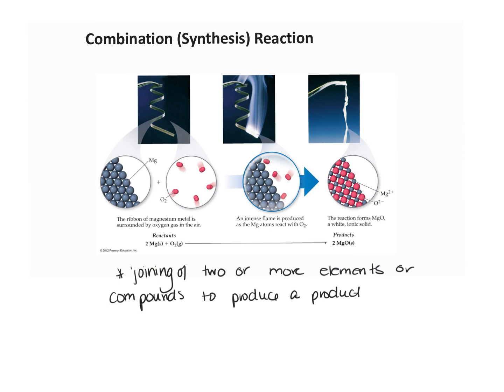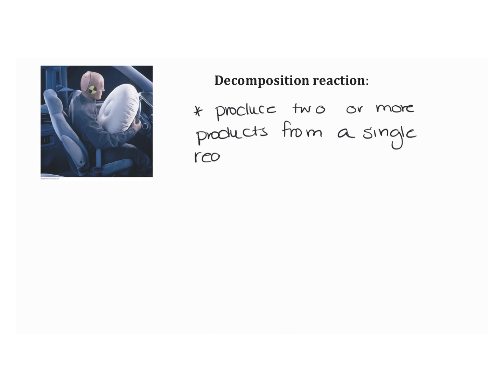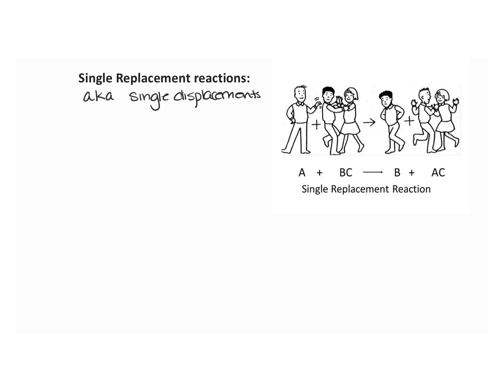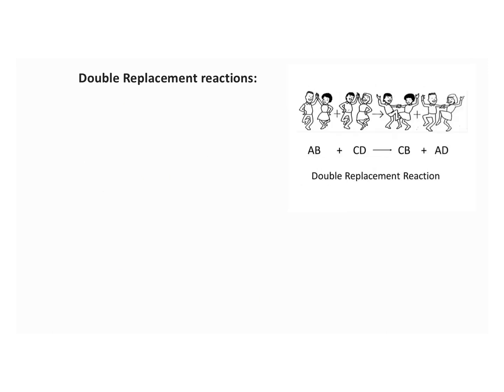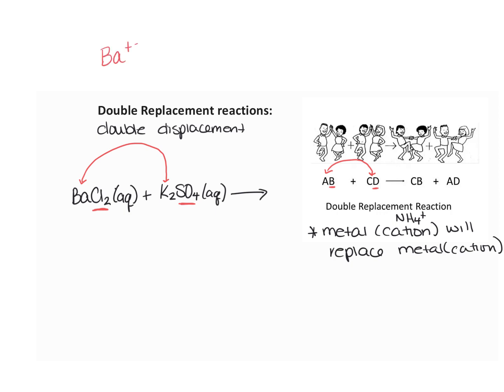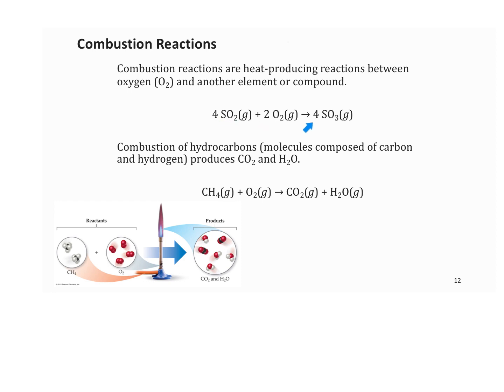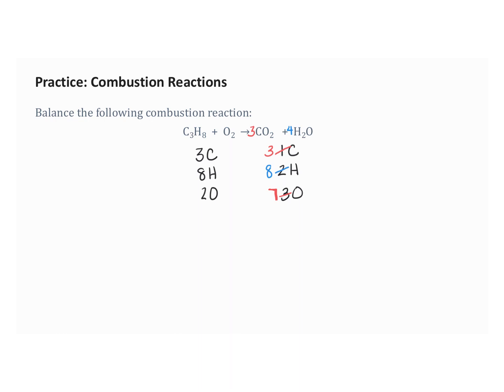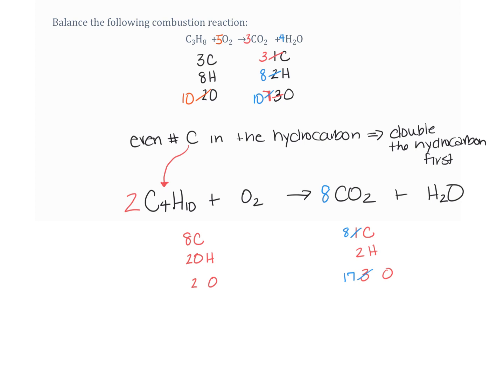1010 Chapter 4 Reaction Types